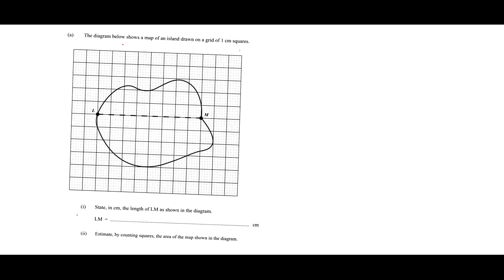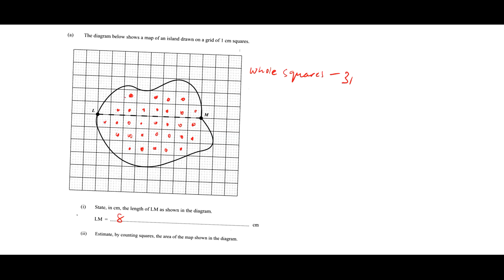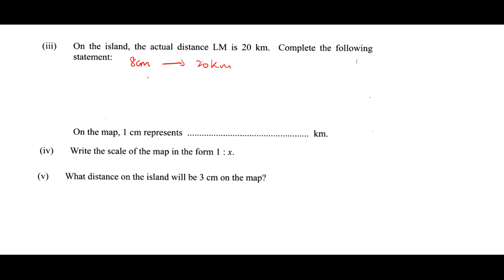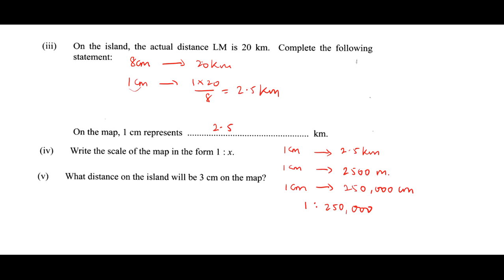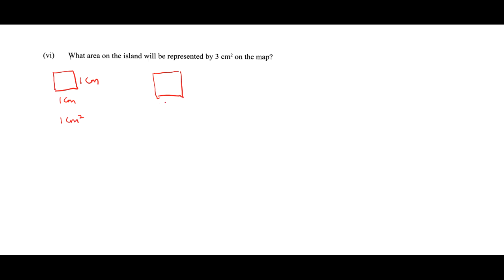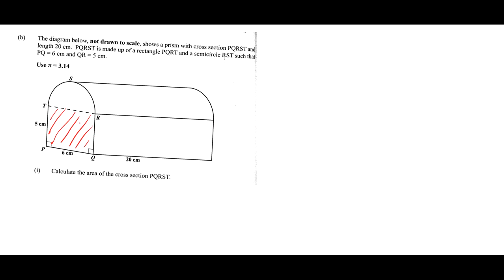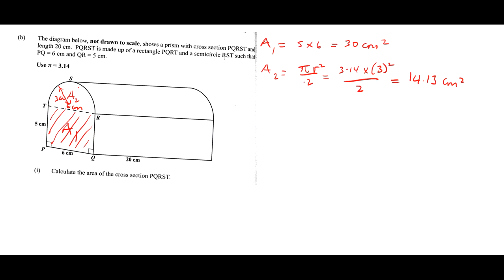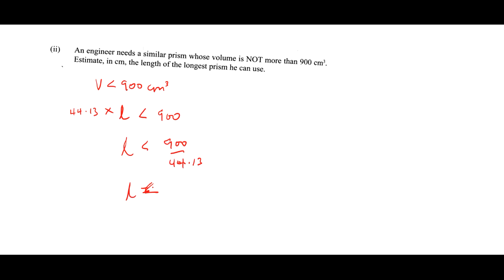CSEC Maths - Jan 2016 Paper 2 Question 4